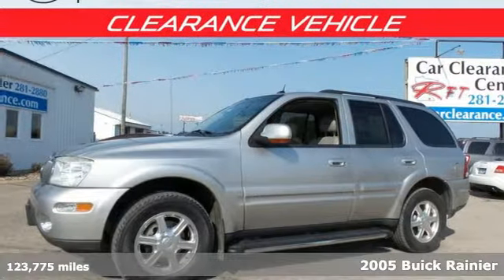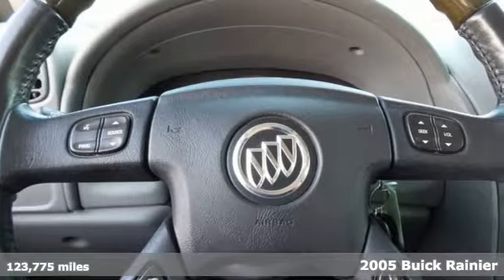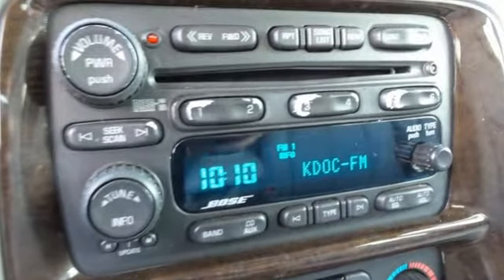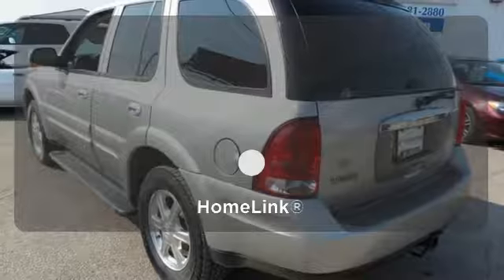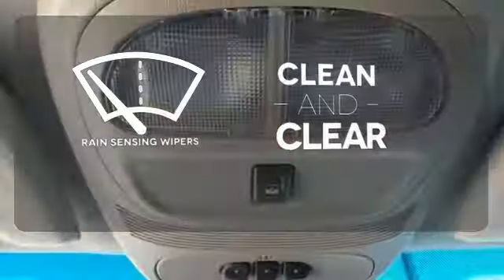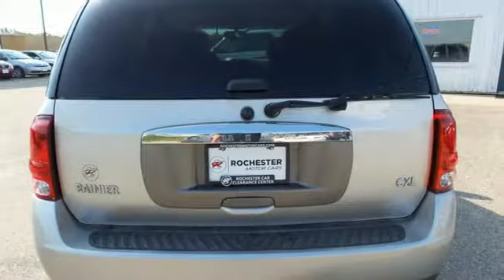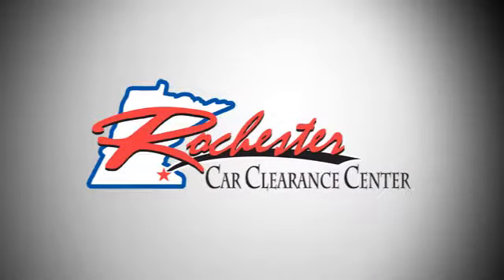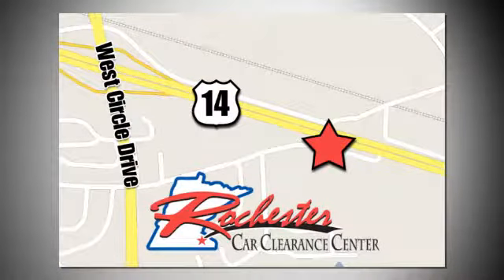2005 Buick Rainier Rochester Winona, MN MA17521 - SOLD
Year: 2005
Make: Buick
Model: Rainier
Trim: CXL
Engine: Vortec 4200 4.2L I6 MPI DOHC
Transmission: 4-Speed Automatic with Overdrive
Color: Silver
Mileage: 123775
Stock #: MA17521
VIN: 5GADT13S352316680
2005 Buick Rainier CXL Silver Recent Arrival! We look forward to earning your business!

Tune-Ups
Transmission Service
Brake Service
Performance Parts
Factory Wheels

Address:
2980 HWY 14